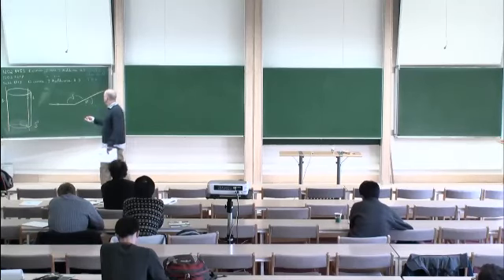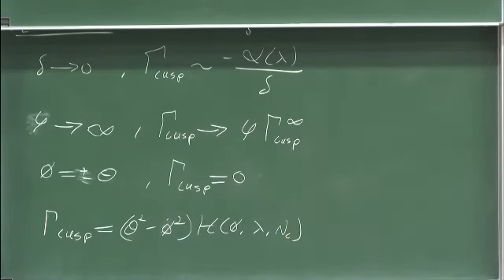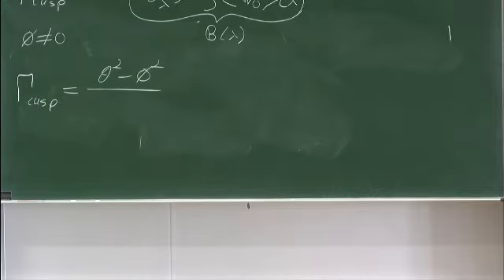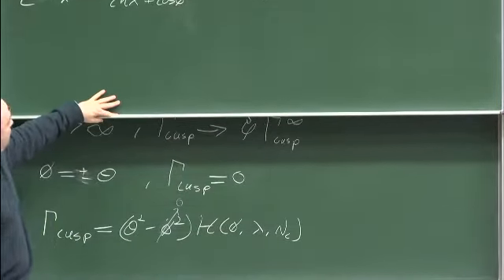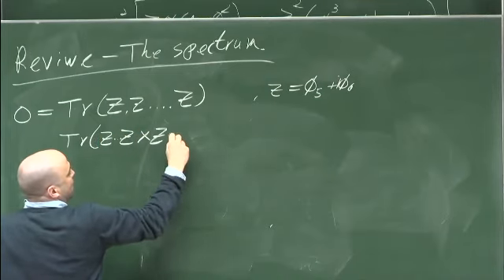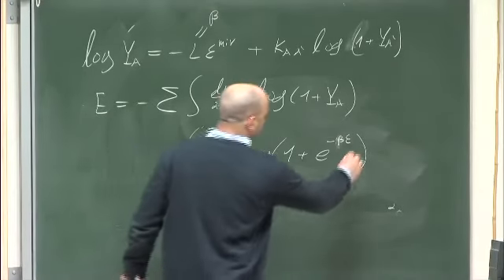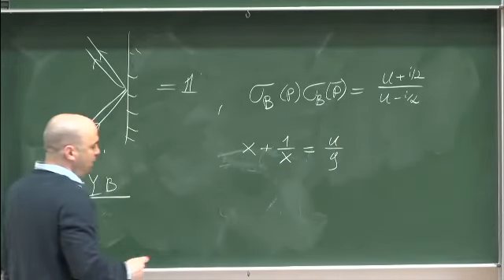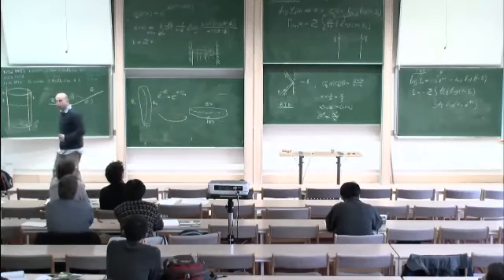Dr. Amit Sever | The quark anti-quark potential and the generalized cusp anomalous dimension at...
Title: The quark anti-quark potential and the generalized cusp anomalous dimension at any coupling
Speaker: Dr Amit Sever (Perimeter Institute for Theoretical Physics)
Date: 2nd Apr 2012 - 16:00 to 17:30

🗓️ Event: (BSMW02) Recent advances in scattering amplitudes